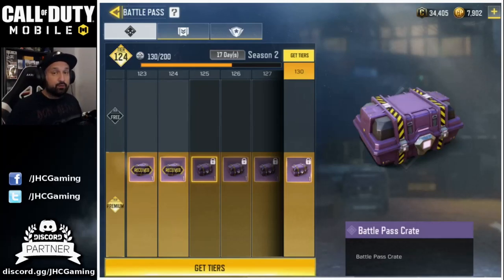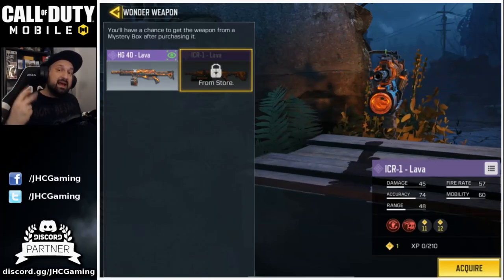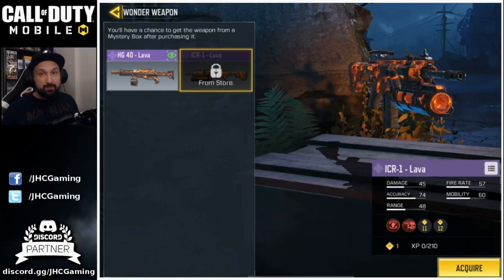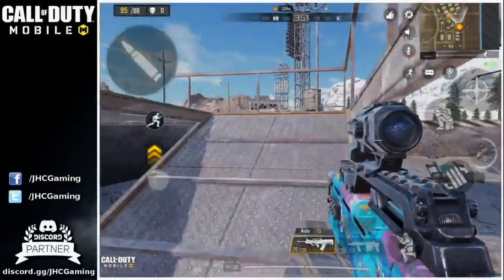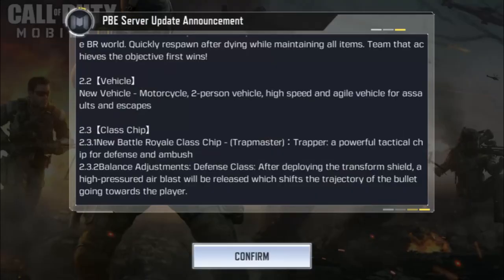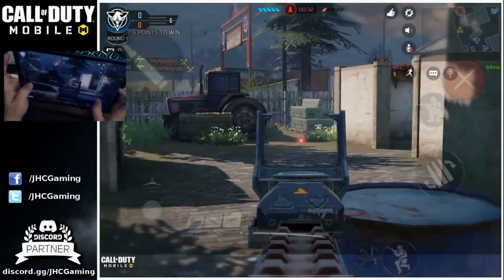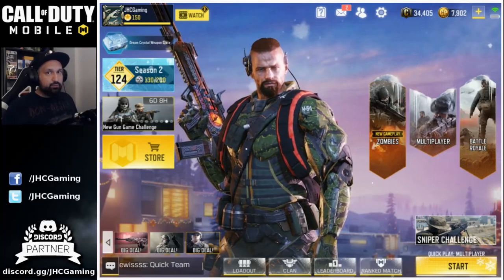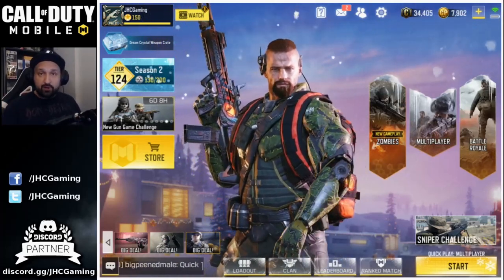Season 3 leaks: NEW 20 vs 20 mode, Zombie Weapons and more in Call of Duty Mobile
hey guys! Today we look at the upcoming features and balance changes for Season 3 in call of duty mobile: New 20 vs 20 battle royale mode, new zombies wonder weapons, new motorcycle vehicule. New free to play pharo and free locus. And more! Cod mobile season 3 will be a lot of fun! enjoy the video